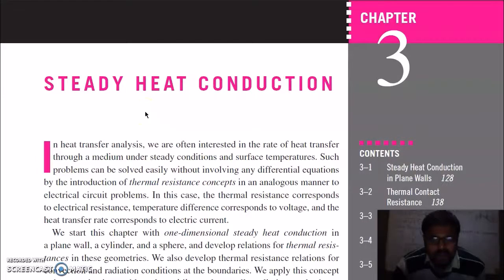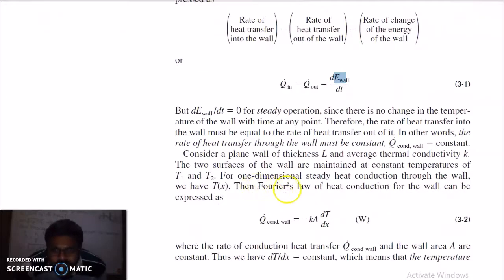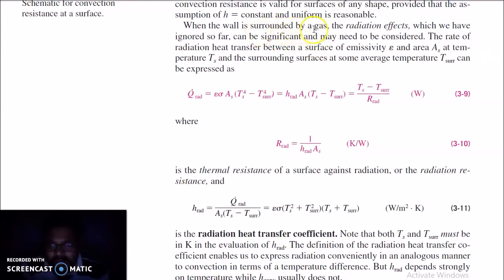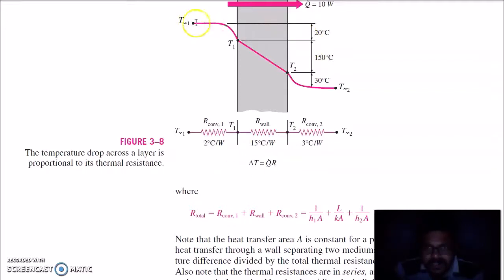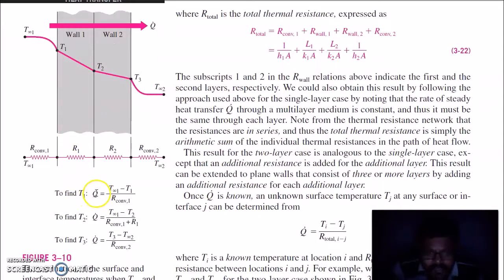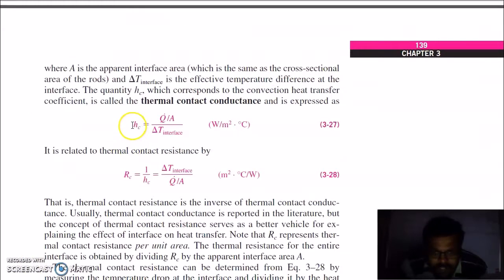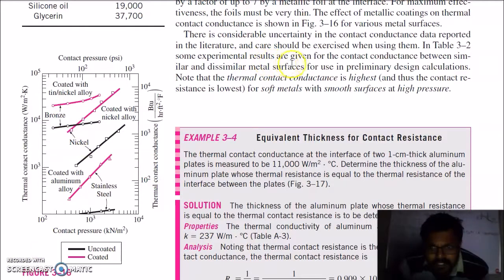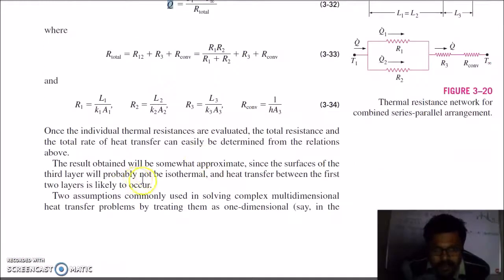Steady Heat Conduction-Heat and Mass Transfer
Steady Heat Conduction in the Plane wall, Thermal Resistance Network, Thermal Contact Resistance is explained in this video.